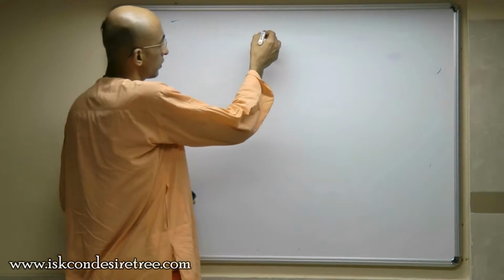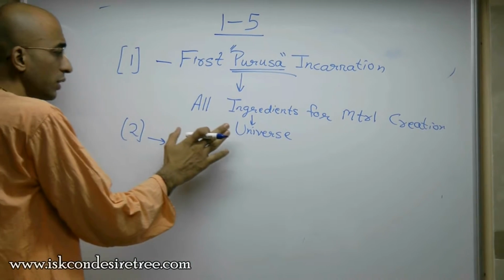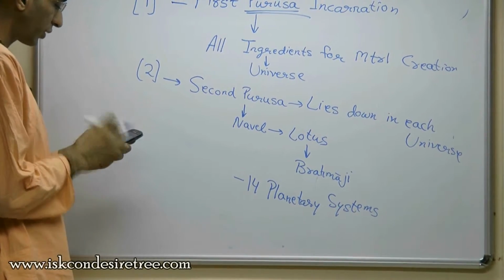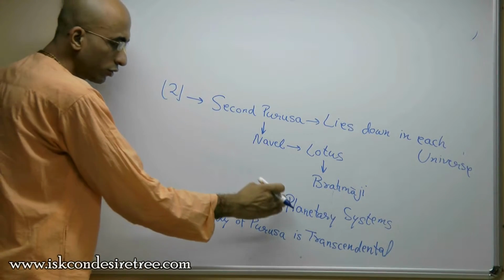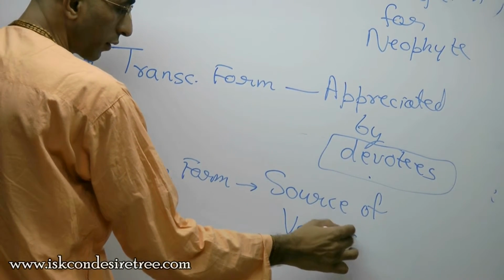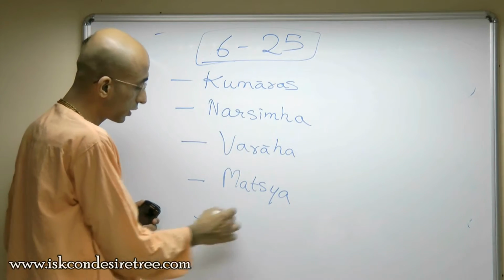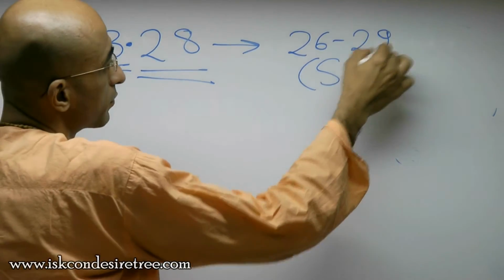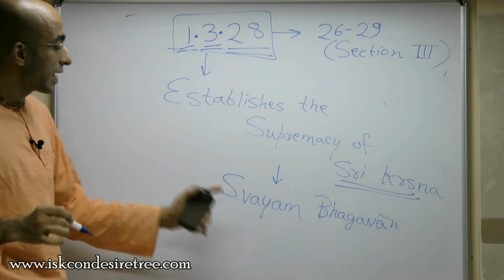Srimad Bhagavatam - Canto 01 Chapter 03 - Part Ib